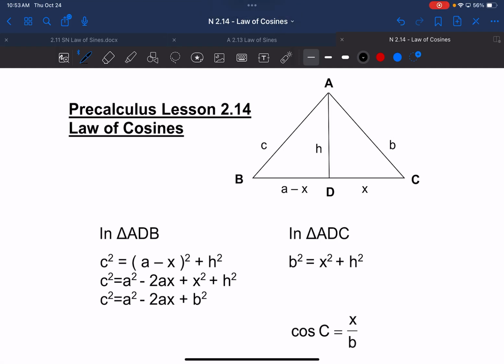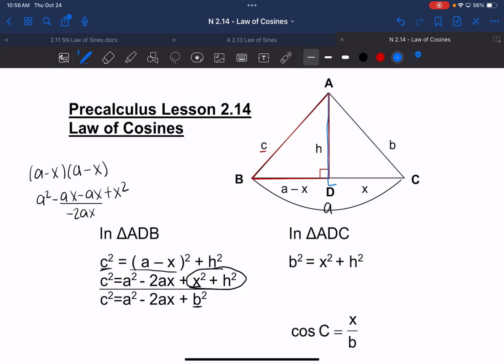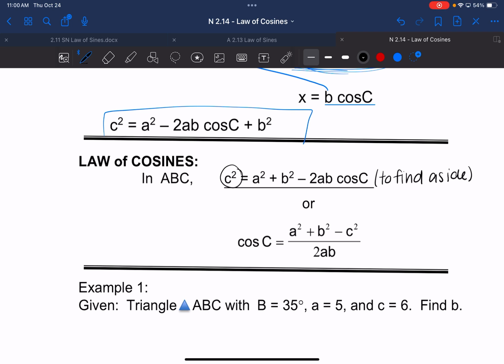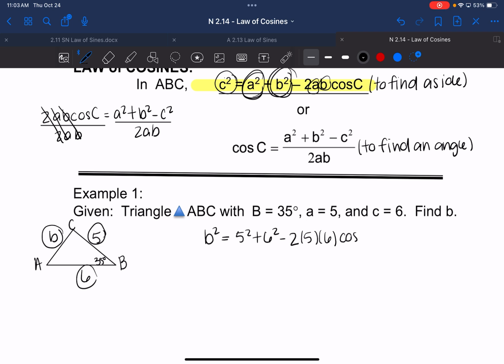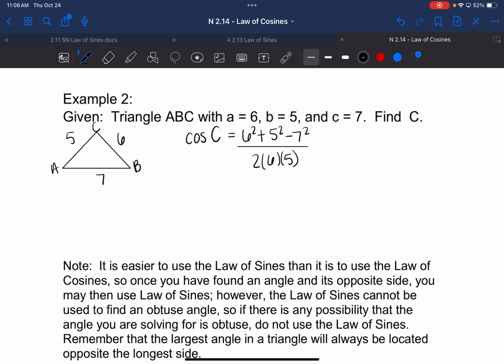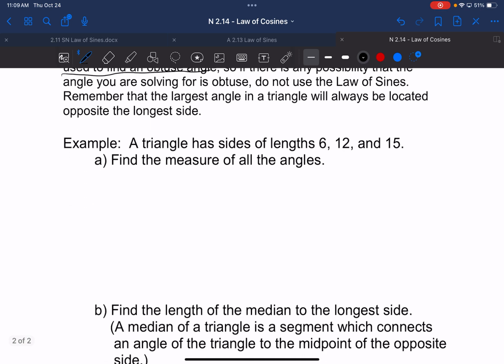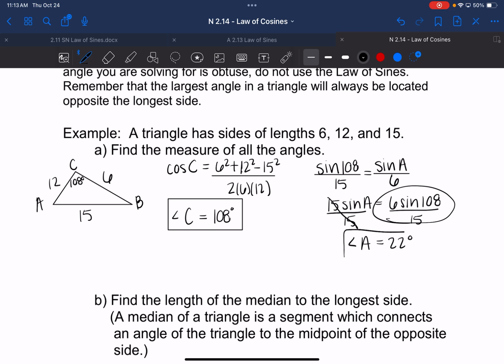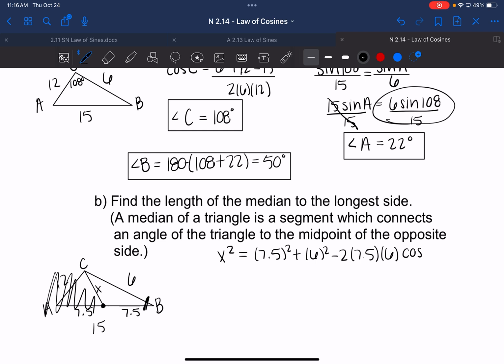Lesson 2.14 Law of Cosines